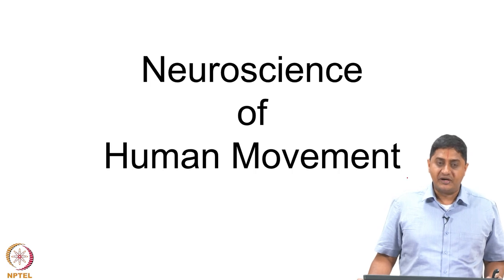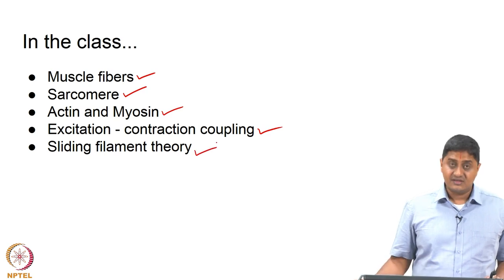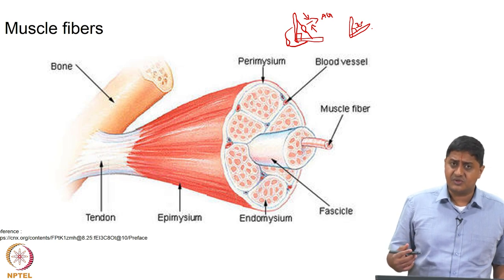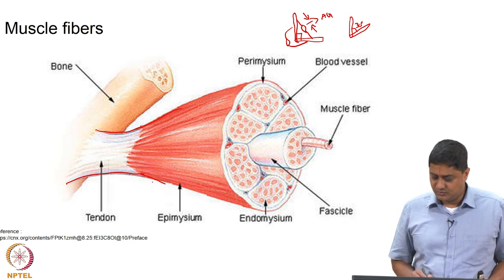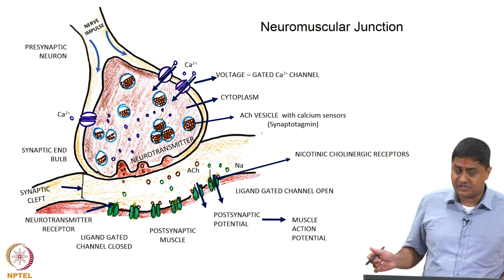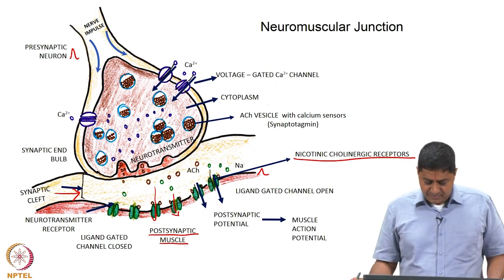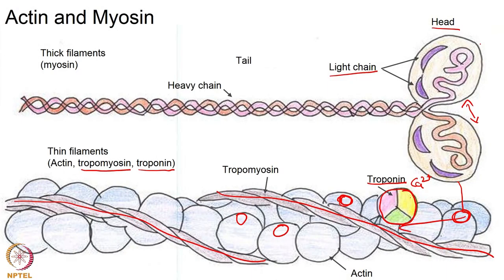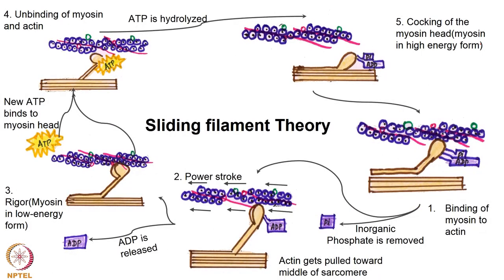Skeletal Muscles - Part 1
lec13